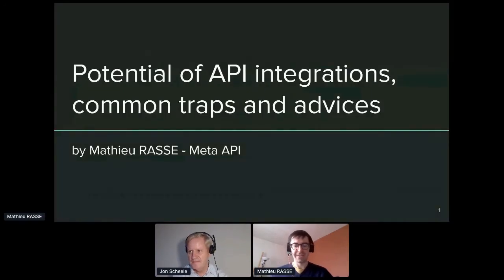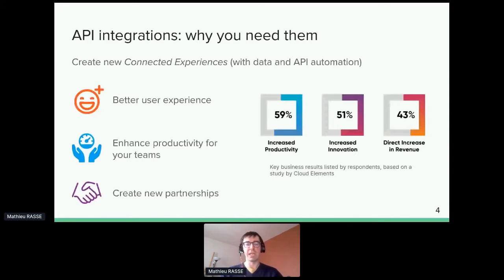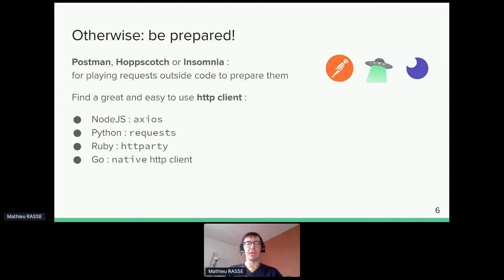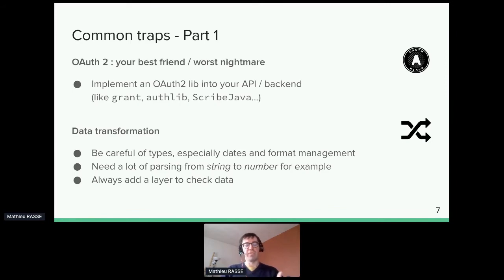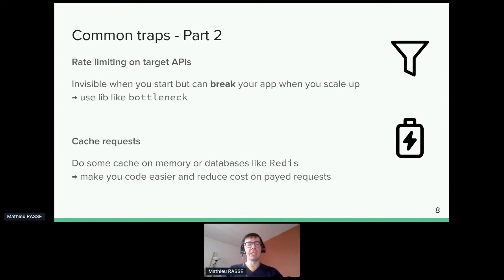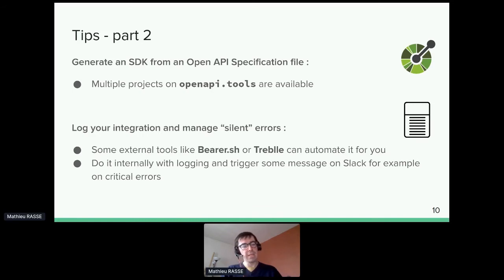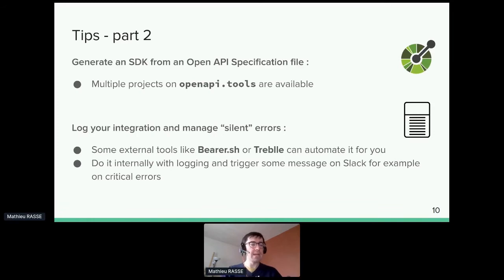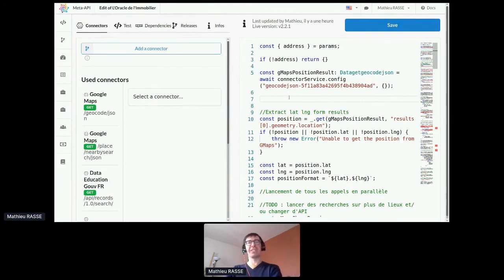Apidays LIVE Paris 2020 - Potential of API integrations, common traps and advices By Mathieu Rasse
Potential of API integrations, common traps and advices
Mathieu Rasse, CEO at Meta API